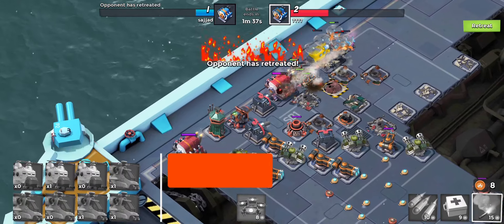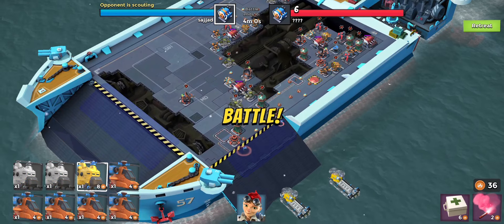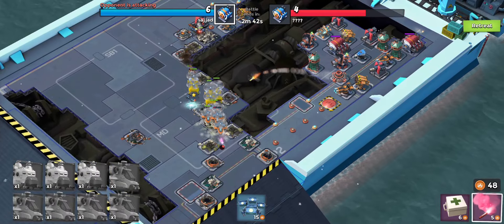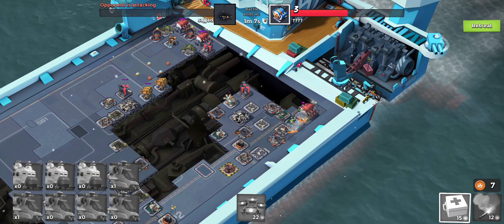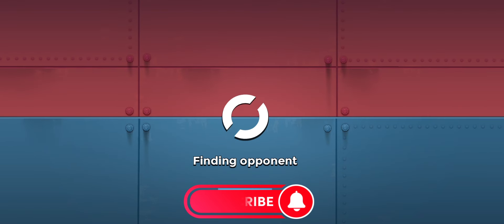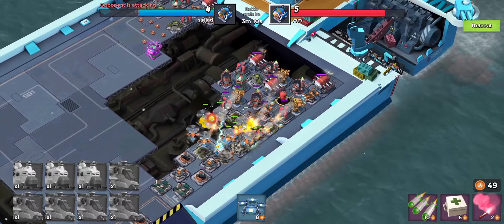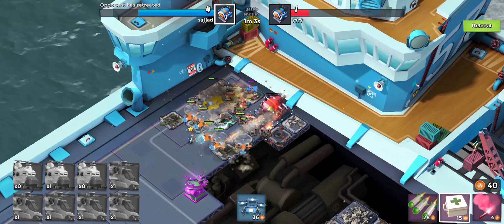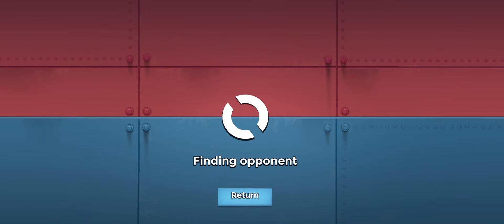Max Heavy Unlocked = Enemy Retreat 🔓 🥴